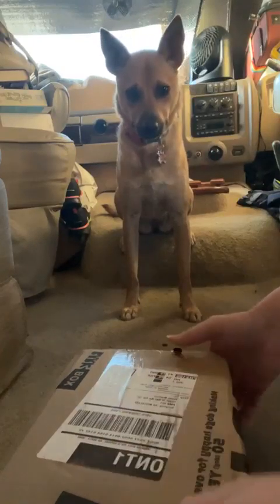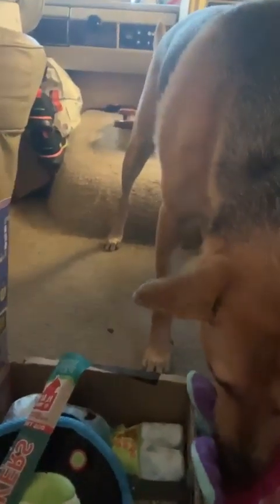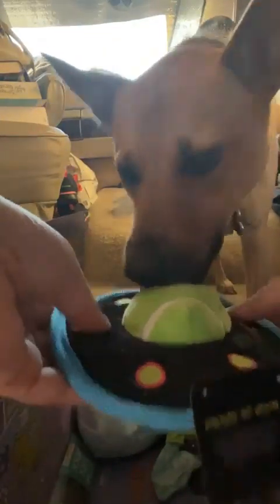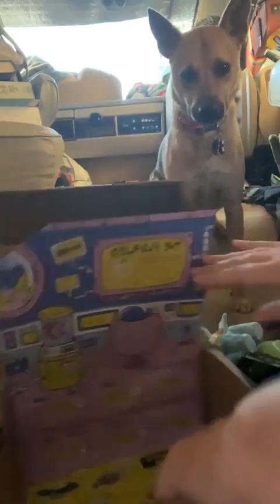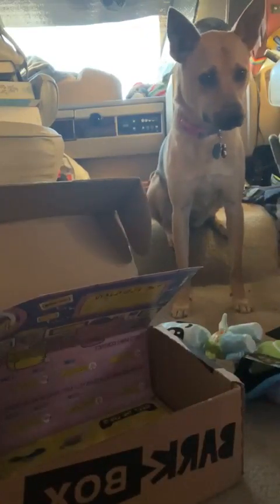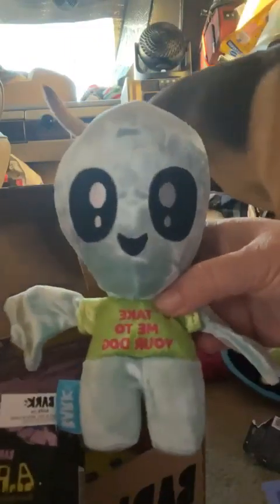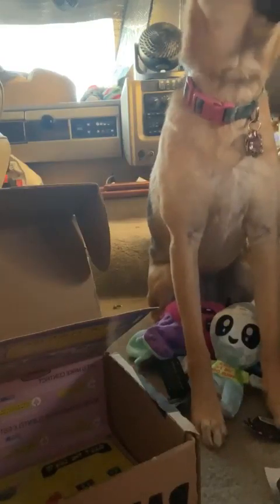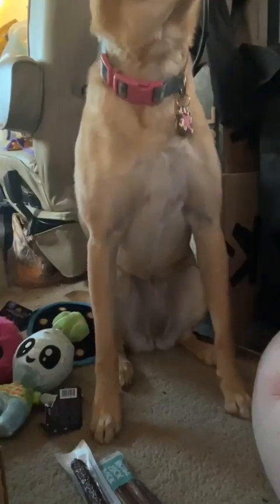Zephy's First of Three Birthday Bark Boxes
Zephy turned 4 on March 3, 2023 and we have 3 Bark Boxes to open over the next three days. Today we start with the small box. Day 2 will be the medium box and Day 3 will the largest box.